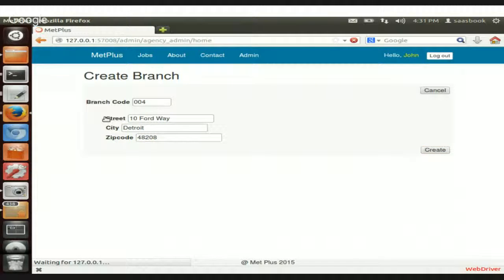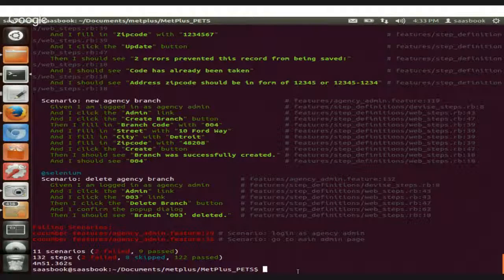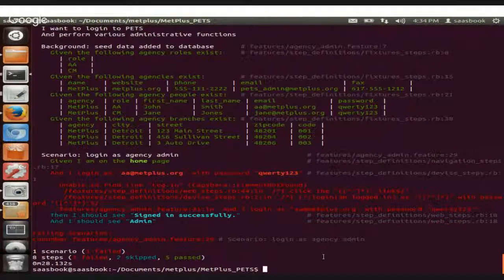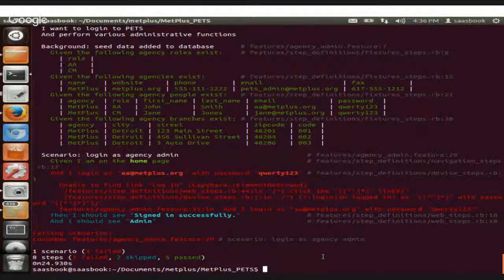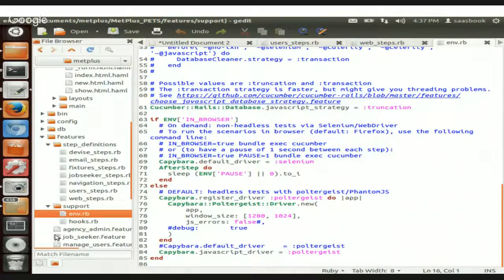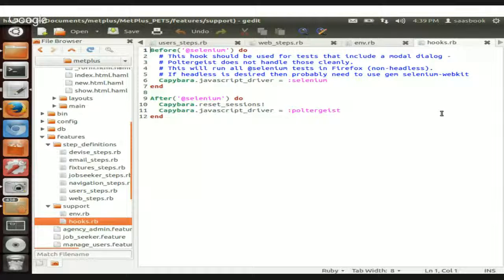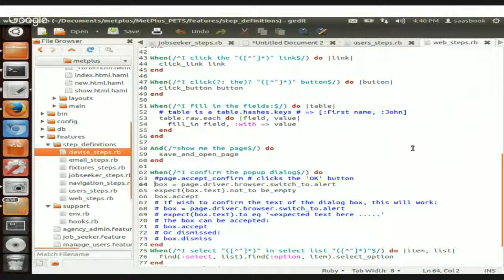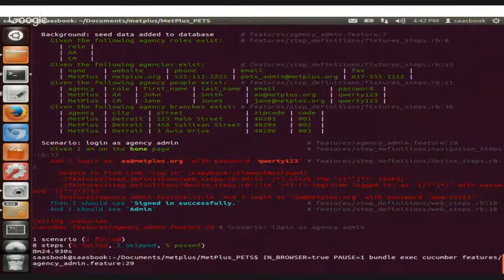PairProgramming on MetPlus